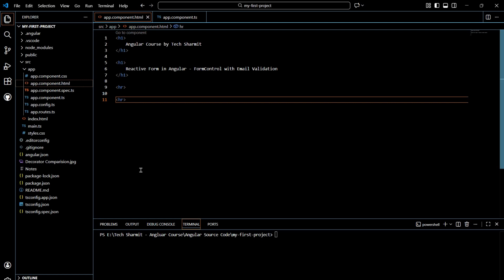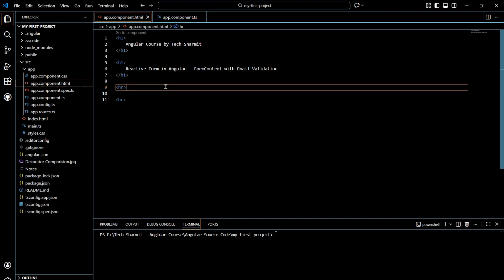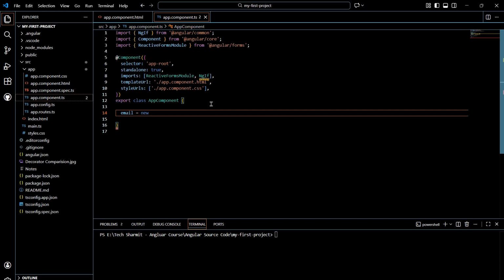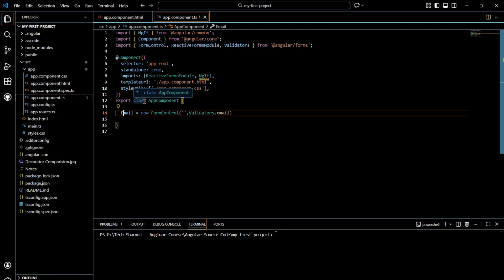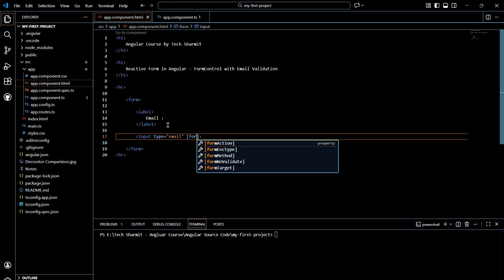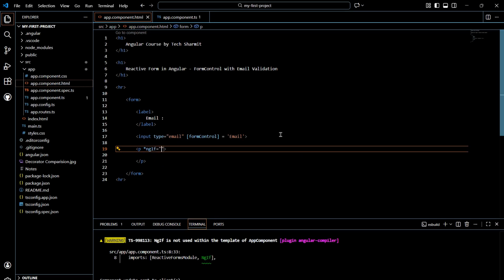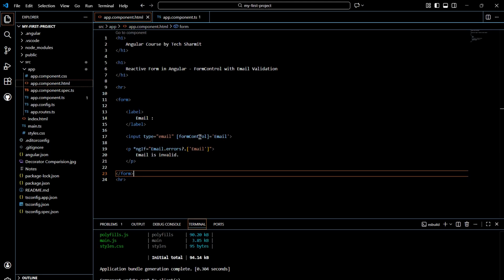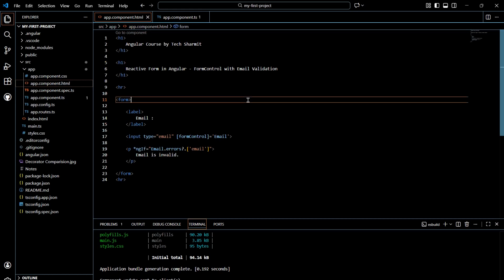Angular Reactive Forms Tutorial in English: FormControl Email Validation & Error Handling (Ep-290)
Learn Angular Reactive Forms in English with this beginner-friendly tutorial on FormControl email validation and error handling.
In this session, you will clearly understand how to apply email validation in Angular reactive forms and how to handle validation errors step by step, explained in simple English for easy understanding.

This complete Angular Reactive Forms tutorial in English is specially designed for beginners who want to build strong fundamentals in Angular form validation.

(1) Introduction to Angular Reactive Forms in English
(2) How to create and configure FormControl for email field
(3) How to apply email validation using Validators.email in English
(4) How to handle and display email validation errors
(5) Best practices for Angular form validation

(1) Building a Reactive Form in Angular using FormControl with email validation in English.
(2) Step-by-step guide to apply email validation in Angular reactive forms in English.
(3) Basics of handling email validation errors and messages in Angular for beginners in English.

(4) Anyone who wants to master reactive forms and validation in Angular

| angular reactive form in english | angular formcontrol email validation | reactive forms angular tutorial | angular email validation | angular tutorial for beginners | angular form validation | angular forms in english |